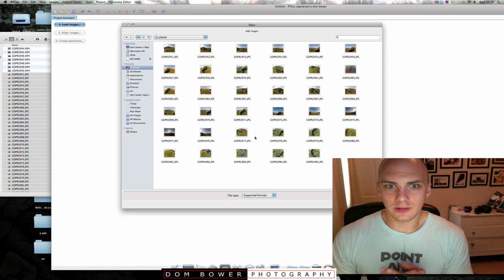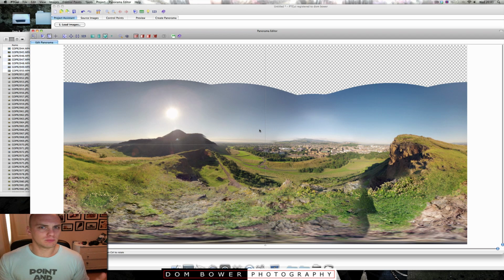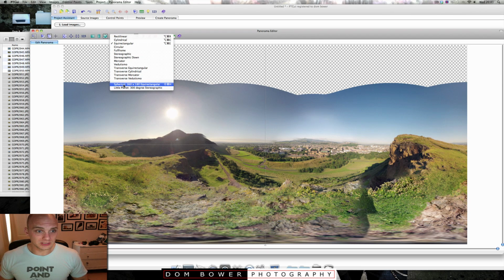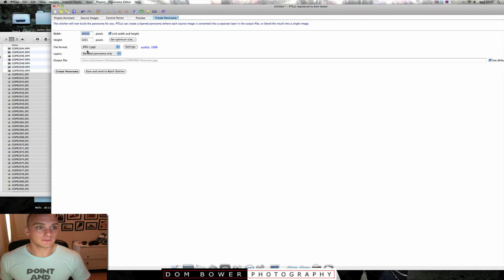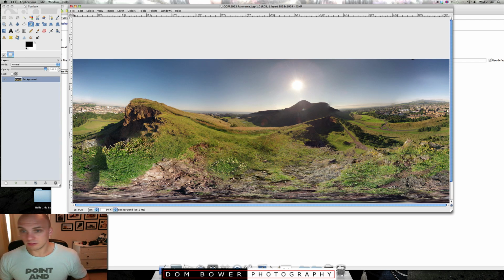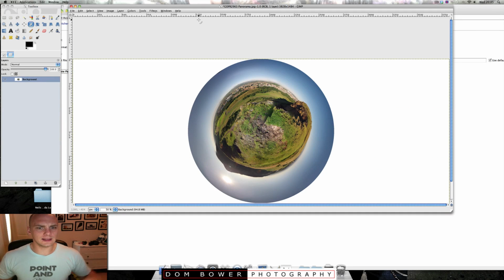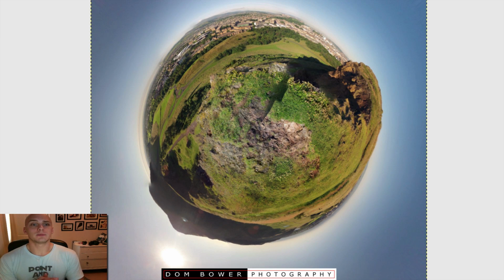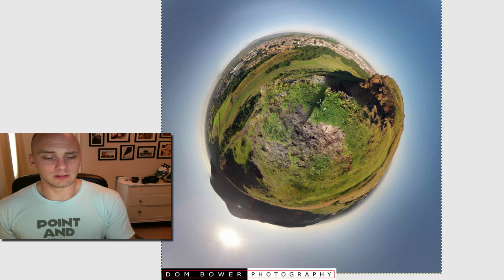I Just Made a Fricking Planet! With a GoPro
To see some more tips on how to shoot these then check out this video

PHOTOGRAPHY CLOTHING
Point and destroy clothing